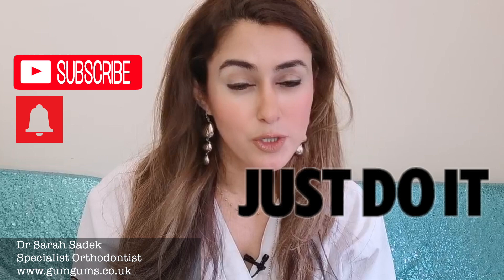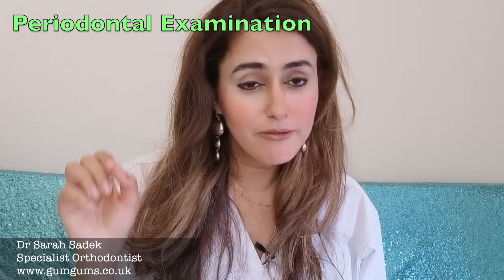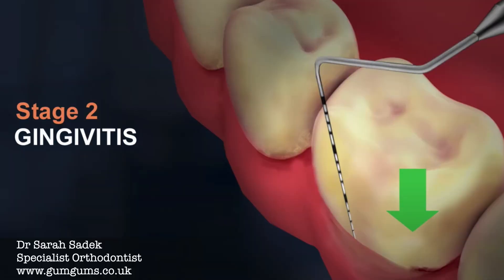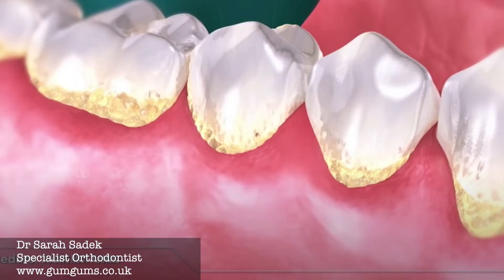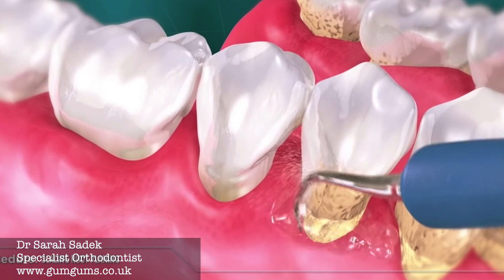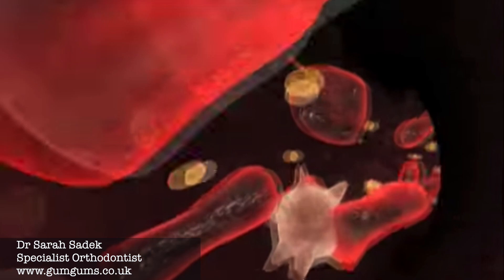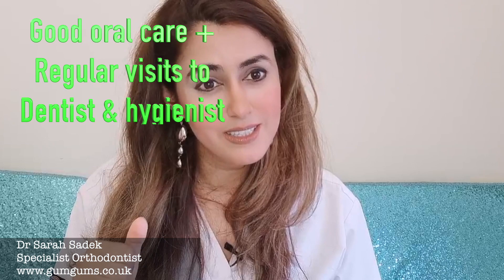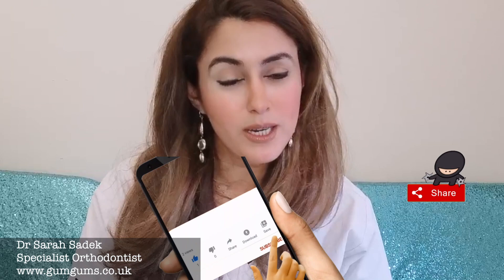The Stages Of Gum Disease | Must Watch! | Especially If You Have Braces / Invisalign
In this video Dr Sarah, discussed one of the most common diseases that affect humans worldwide - Gum Disease. She explains the various stages of gum disease, how they can be treated and the importance of treating gum disease early. If you are receiving braces or Invisalign, it is especially important to look after your gums.

😃 Dr Sarah Sadek's dental hygiene products:

🦷 Brace Gel/Wax alternative
🦷 Interdental Brushes

Dr Sarah Sadek is a dentist that specialises in straightening teeth (a specialist orthodontist). She uses a whole range of methods to give her patients a beautiful smile. These include Invisalign, fixed clear braces, Invisalign, Incognito braces.

This channel is dedicated to everything related to dentistry, orthodontics and straight teeth.  How you can get straight teeth with braces, Invisalign or even veneers. All aspects of kids braces are discussed as well as Invisalign for teenagers. I discuss Invisalign cost and how much braces cost. The amazing power chain braces and exactly how these work are shown in great detail. You may wonder what elastics during braces are for and this is also spoken about.General dentistry problems will also be explained.

Teeth whitening and the various methods available and their costs, in addition to how you can whiten teeth with braces. Problems with wisdom teeth and you can reduce these. Common causes for tooth ache and dental abscess, their prevention and when you may need to see an emergency dentist are also discussed.

Dental implants to fix teeth and how these work, in addition to getting an implant and straight teeth. I will also be reviewing HiSmile for teeth whitening and discussing if it actually works.